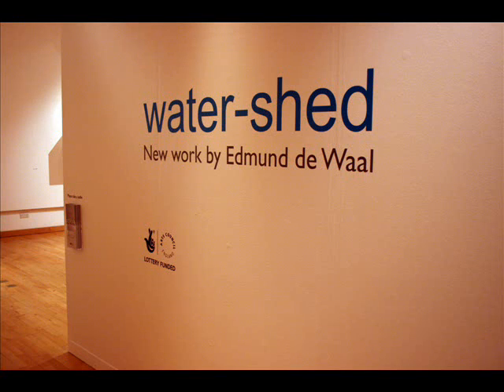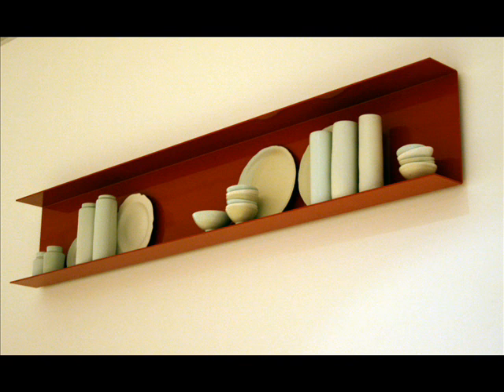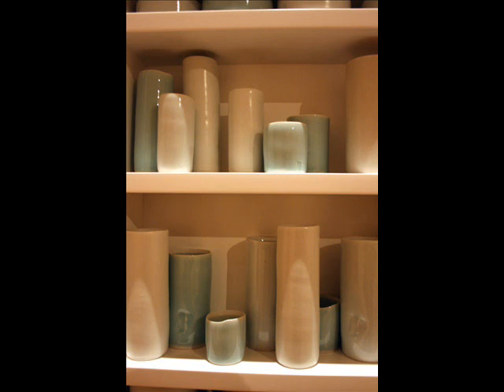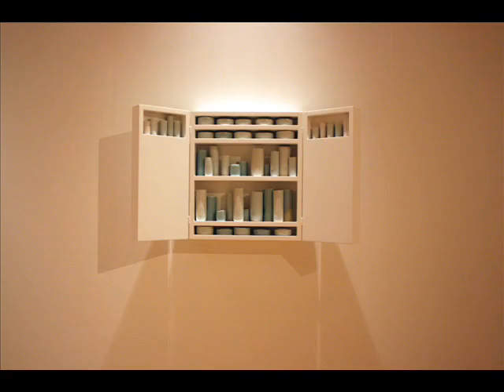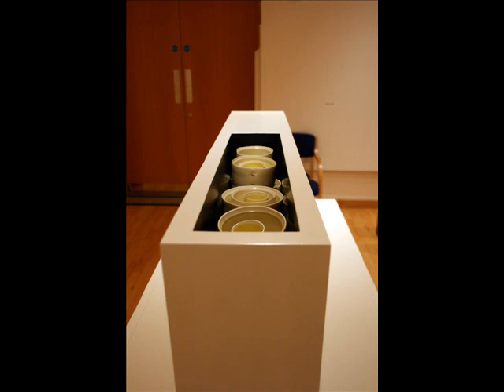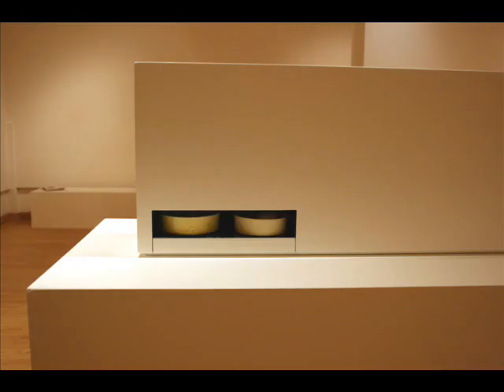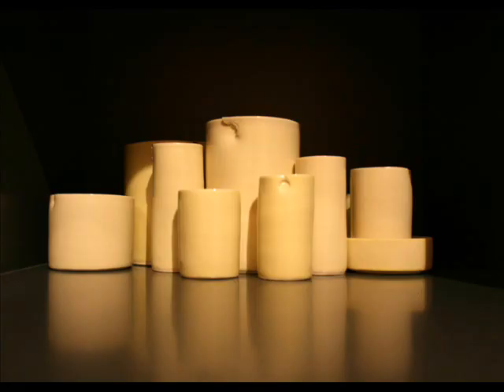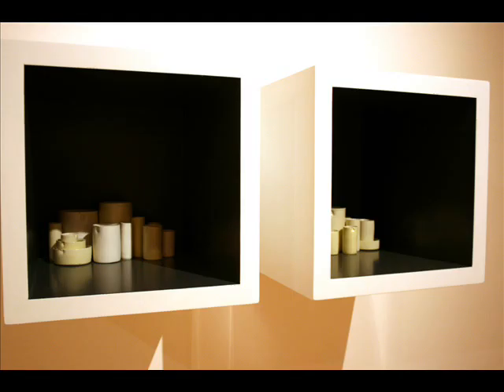Edmund de Waal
water-shed - new work by Edmund De Waal